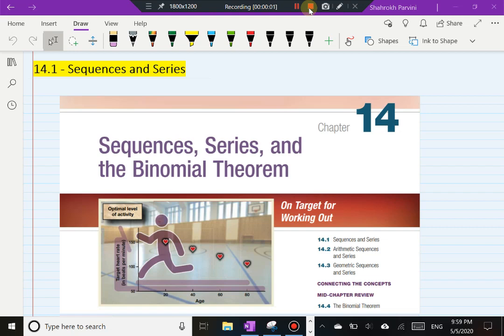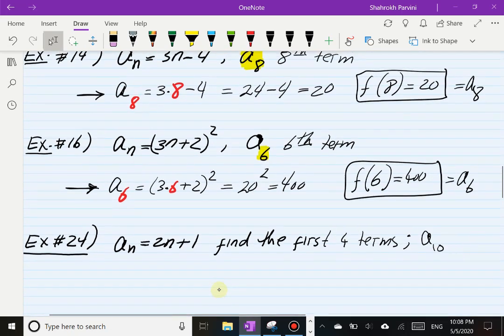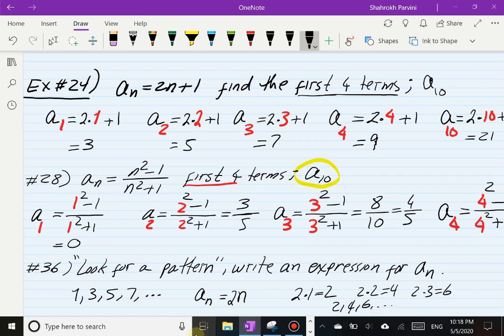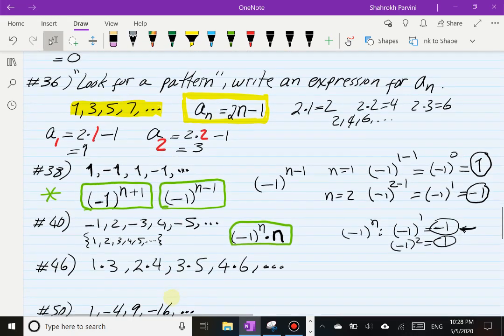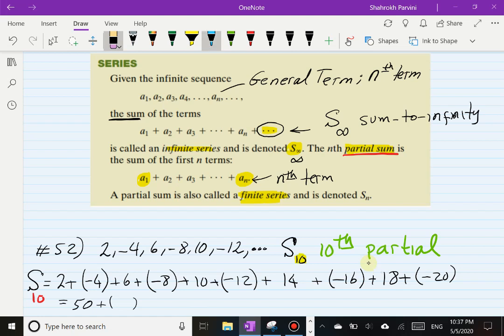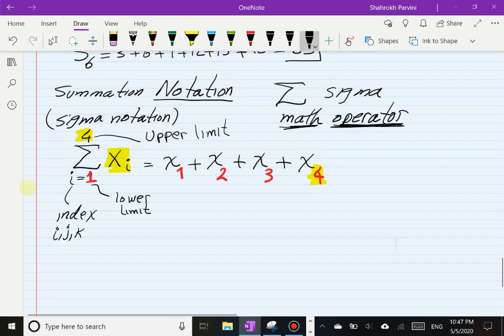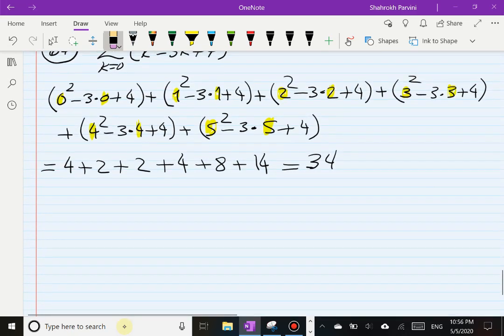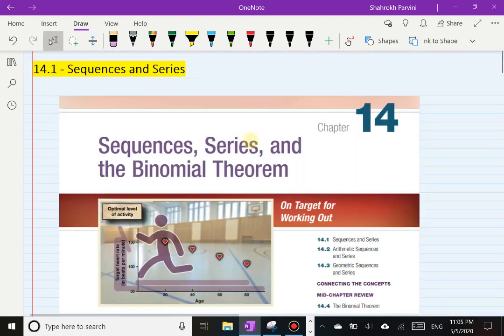IntAlg - 14.1 - Sequences and Series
In this video, we explore the topic of sequences and series.